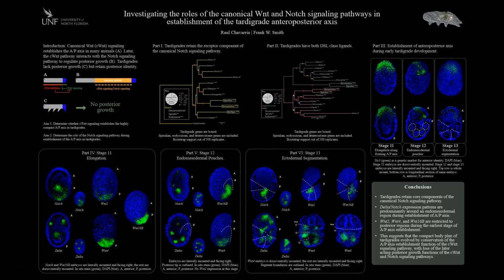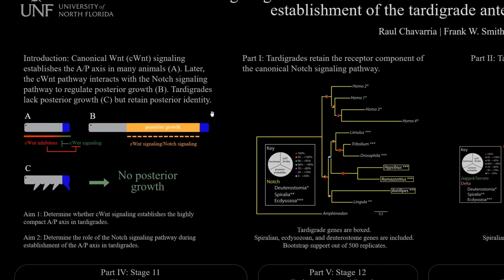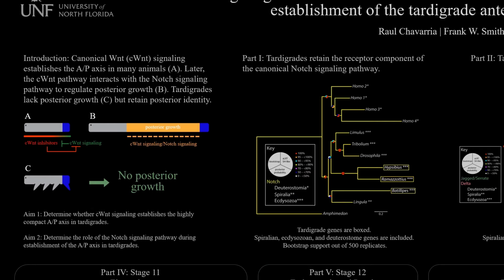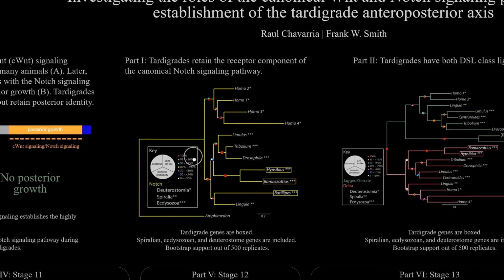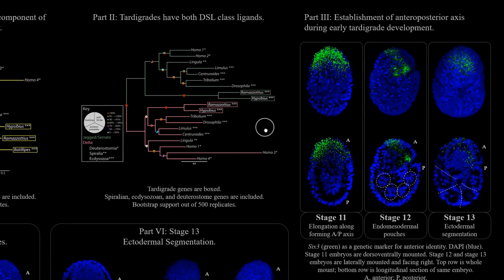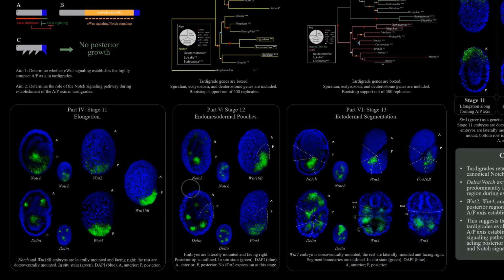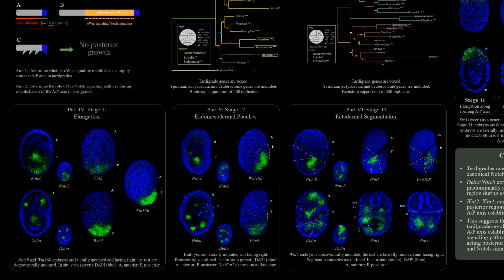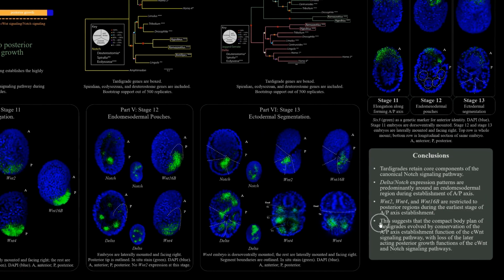Raul Chavarria SOARS poster video. Tardigrade AP axis Evo-Devo - Watch in HD setting -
Investigating the roles of the canonical Wnt and Notch signaling pathways in establishment of the tardigrade anteroposterior axis

Abstract:
The canonical Wnt (cWnt) signaling pathway plays a prominent role in establishing the anteroposterior (AP) body axis in many bilaterians. Later, this pathway typically interacts with the Notch signaling pathway to regulate posterior growth, a process that intercalates a relatively large mid-trunk region to the AP axis of many bilaterians. Tardigrades have lost posterior growth and the mid-trunk region that develops by this process. Therefore, we aimed to determine the roles, if any, of the cWnt and Notch signaling pathways during establishment of the highly compact AP axis in the tardigrade Hypsibius exemplaris. Gene expression of orthologs of wnt2, wnt4, and wnt16, which code for cWnt signaling ligands, are restricted to posterior regions during the earliest stage of AP axis establishment. However, unlike in many bilaterians, Notch and Delta, components of the Notch signaling pathway, are not expressed in a posterior domain immediately after establishment of the AP axis in H. exemplaris. These results argue against a role of the Notch signaling pathway in regulating growth of the AP axis in Tardigrada. Instead, our data are consistent with a role of Notch signaling in regulating nervous system development. We present a model in which the compact body plan of tardigrades evolved by conservation of the AP axis establishment function of the cWnt signaling pathway, with loss of the later acting posterior growth functions of the cWnt and Notch signaling pathways. Therefore, the AP establishment role of the cWnt signaling pathway may establish the entire AP axis in Tardigrada.

Transcript:
Hello my name is Raul Chavarria and I study the evolution of the highly compact tardigrade body plan. My research is primarily focused on the genes that pattern the secondarily simplified antero-posterior axis of tardigrades, AKA the AP axis. This is the axis that runs from the head to tail of bilaterians.

In many animals, the Canonical Wnt signaling pathway establishes the A/P axis during early development. Later, this pathway interacts with the Notch signaling pathway to give rise to a mid-trunk region through a process called posterior growth. However, Tardigrades lack posterior growth and the mid-trunk region that develop through this process while still retaining posterior Identity. This suggest that tardigrades have a secondarily simplified AP axis.

I am interested in determining whether Wnt signaling establishes the highly compact AP axis in tardigrades and understanding the roles of Notch signaling during establishment of the AP axis
I previously showed that although the Wnt pathway is present in tardigrades, they have lost many wnt ligand coding genes. This time, I take a look at the Notch pathway and find that tardigrades retain the receptor component of this pathway, shown in yellow here.

I also found that tardigrades have both DSL class ligands of the Notch signaling pathway. These are jagged/serrate shown in green and Delta, shown in pink.

I focused on three developmental stages. Stage 11, stage 12, and stage 13. Utilizing in-situ hybridization I was able to use six3 as a genetic marker for anterior identity across these three stages. At stage 11, the embryo is pretty much a tube within a tube.  During this stage, the embryo starts elongating along the forming AP axis, where it’ll end up taking its characteristic ‘C’ shape by stage 12.

Down here I show the expression patterns of key genes during these three stages. Notch and Delta genes are expressed in endomesodermal domains throughout stage 11 and stage 12. At stage 13, Delta expression can be seen highly expressed in the head region and also in each trunk segment; possibly specifying central nervous system. Out of all the Wnt ligand coding genes in tardigrades, I found wnt2, wnt 4 and wnt16B expressed in a posterior domain during the earliest stage of AP axis establishment. The expression pattern for these wnt genes varies at stage 12 and 13, except for wnt16b which remains posteriorly expressed through these stages.

All in all, our data suggest that t compact body plan of tardigrades evolved by conservation of the A/P axis establishment function of the cWnt signaling pathway, with loss of the later acting posterior growth functions of the cWnt and Notch signaling pathways.